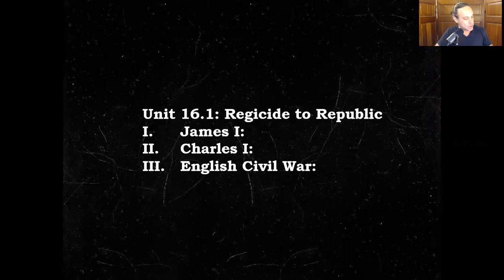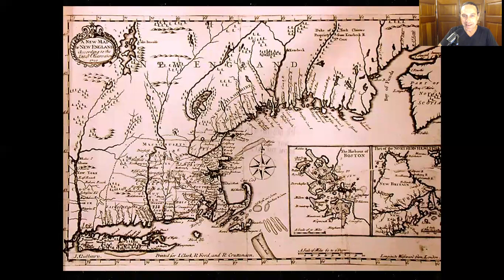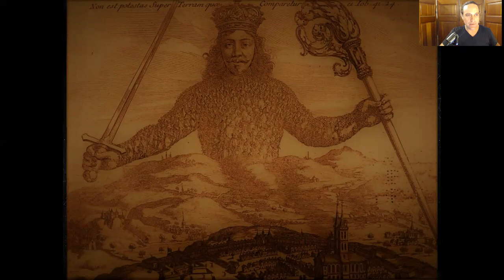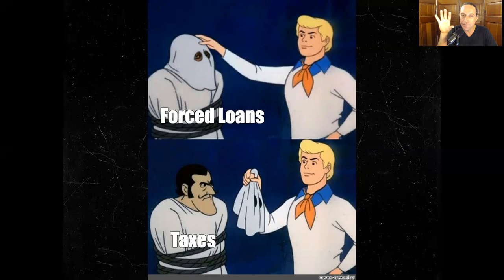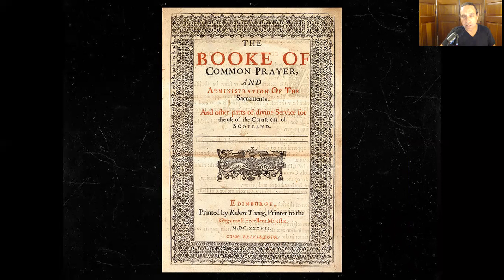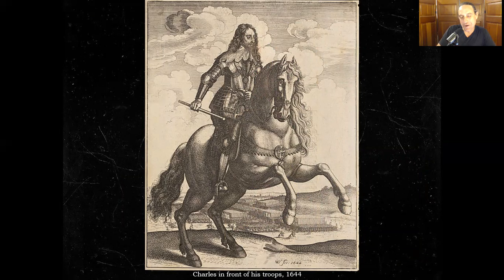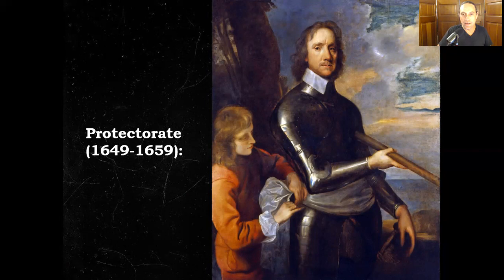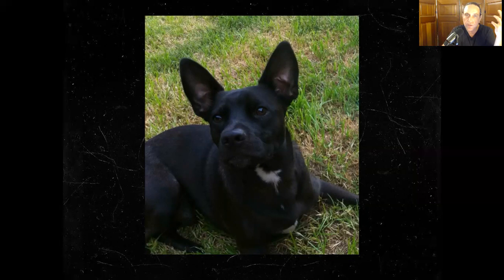16.1: Regicide to Republic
Please join me as we examine the history behind the English Civil War and England's brief republic...